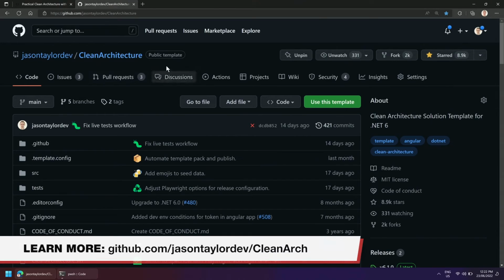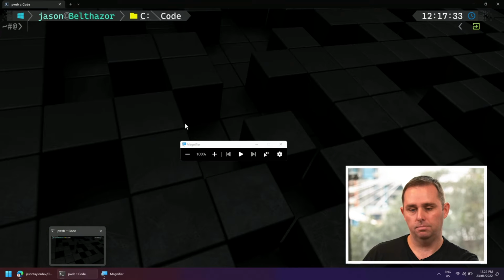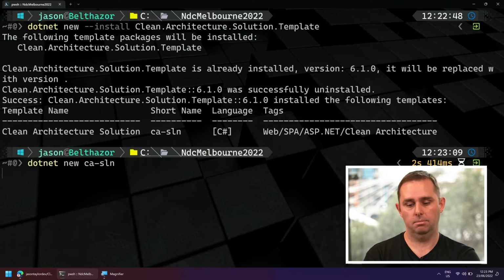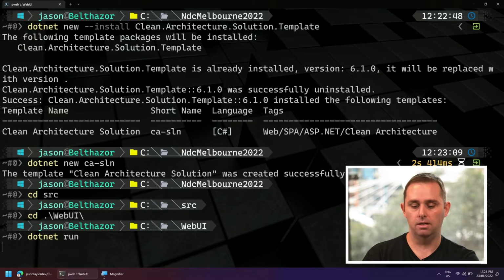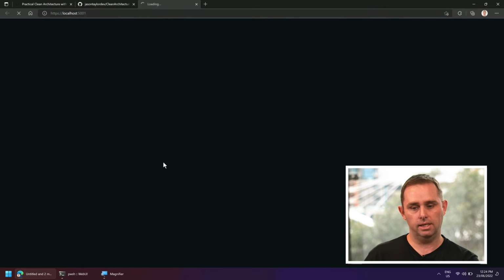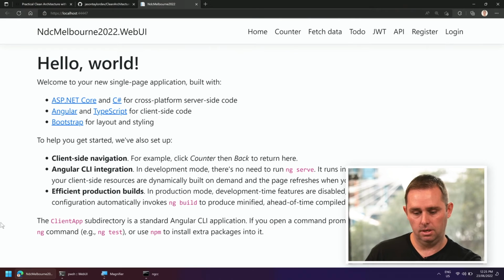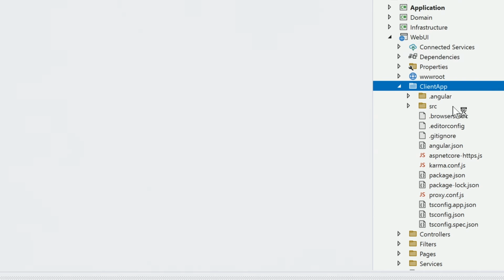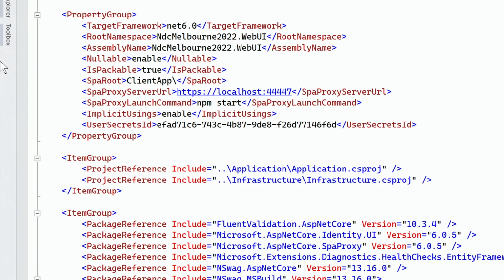Clean Architecture in 5 minutes with Jason Taylor and Piers Sinclair | NDC Melbourne 2022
Clean Architecture in 5 Minutes

The explosive growth of web frameworks and the demands of users have changed the approach to building enterprise applications. Many challenges exist and just getting started can be a daunting prospect. Let's change that now.

0:00 |  Intro
0:46 |  Clean Architecture in 5 Minutes
1:28 |  Installing .NET Core Project Template
3:38 |  Web UI Project Homepage Launch
4:10 |  Starting .sln Project
5:30 |  Conclusion

Jason Taylor is a solution architect, trainer, mentor, and full stack developer with over 20 years of experience. Currently, he specializes in developing, testing, and deploying custom applications to the cloud utilizing .NET, Angular, Blazor, and Azure. Jason loves a challenge and is skilled at progressing from a simple proposal into a well-defined, coded, and tested solution.

Piers is a Solution Architect with more than 7 years experiences in databases and software development. He is especially proficient in Scrum, .Net, Azure, SQL, DevOps and GitHub.

He has been involved in many industries including Retail, Logistics and Job Management. When it comes to developing software, Piers has a passion for efficient development processes, designing quality solutions and building robust software architecture. He is very interested in understanding the way systems work and coming up with innovative solutions to complex problems.

He speaks Chinese and has a keen interest in China. In particular, he is passionate about the successful management of Chinese IT teams and is one part of the bridge that connects SSW Australia and SSW China.

V2 - Bahjat